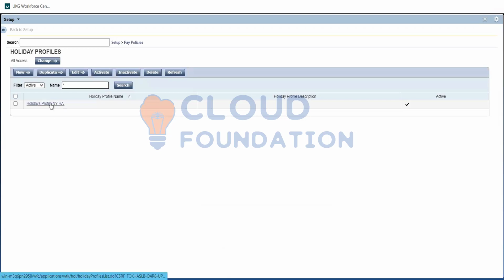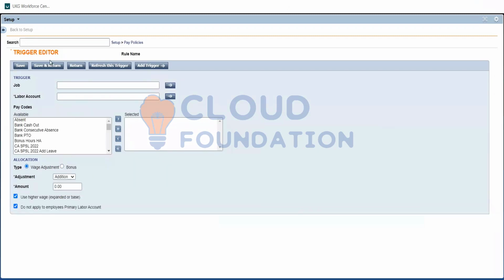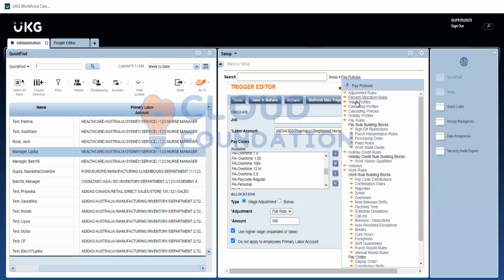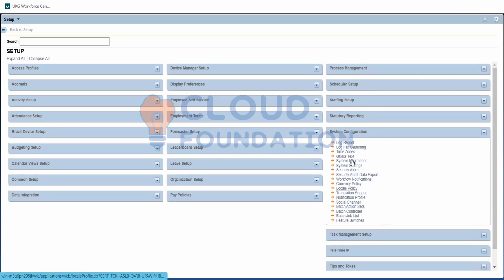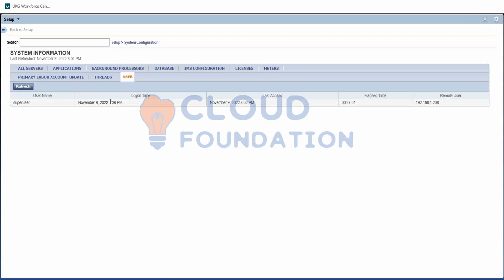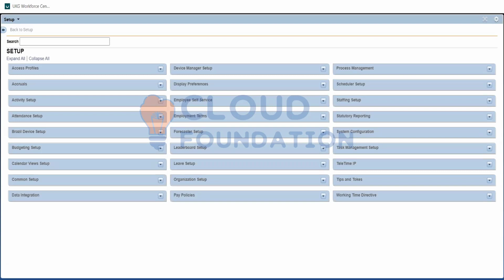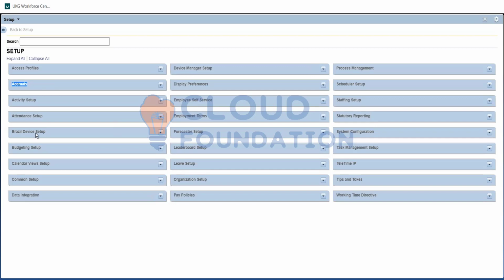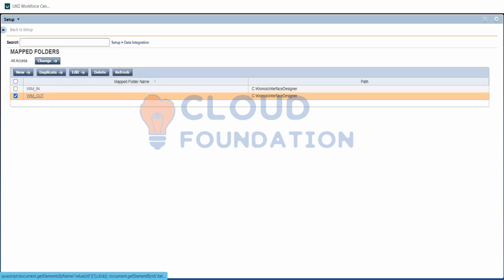Kronos Tutorial | Kronos Training and Certification | Kronos Fundamentals | CloudFoundation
Are you looking for Kronos Tutorials?

Here you can learn everything you need to know about Kronos, the HR and payroll application thousands of businesses use nationwide.

Kronos is a cloud-based software solution that helps companies manage their workforce. It provides tools to manage employee time, attendance, absence, labor costs, and other human resource functions.

It also offers analytics and reporting capabilities to help employers better understand their workforce and make decisions that maximize productivity.

Looking for a comprehensive yet flexible Kronos Training?

This Kronos online training is designed for everyone - from those entirely new to Kronos to those who have been using it for years. Our Kronos courses are tailored to your individual skill level, so you can maximize your learning experience.

We’ll also provide tips, tricks, and best practices to help you get the most out of the platform. Plus, we’ll provide resources, such as videos, articles, blog posts, and more, to help you stay updated with the latest news and trends.

Topic Covered: -
Overview On Setup